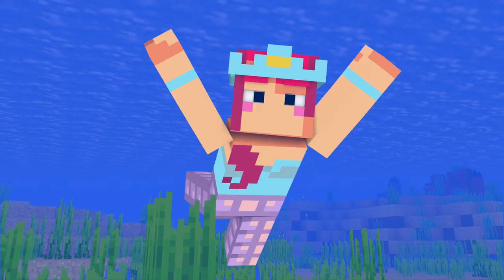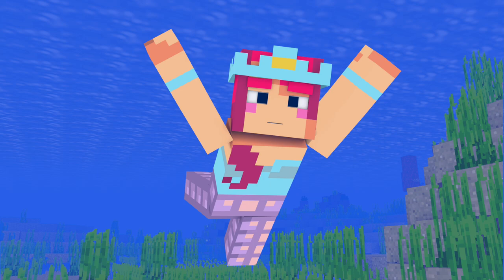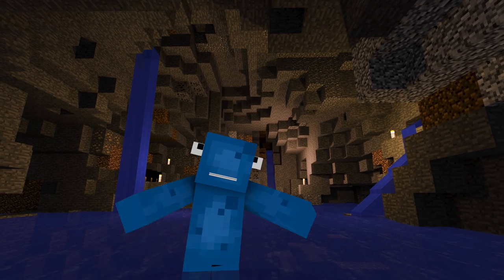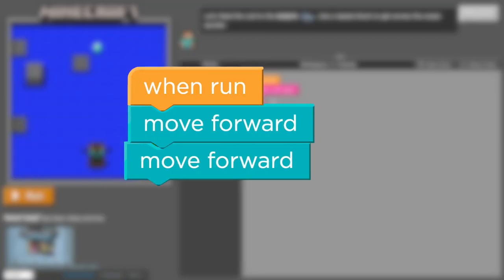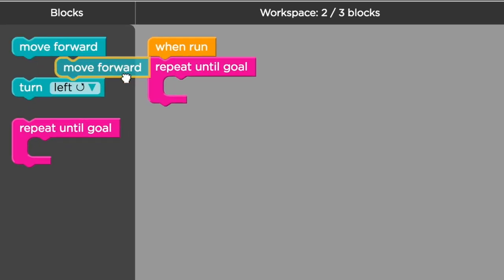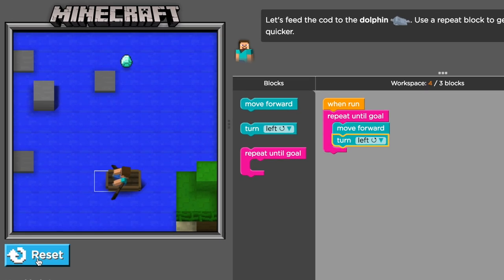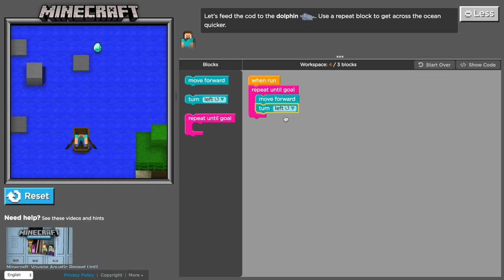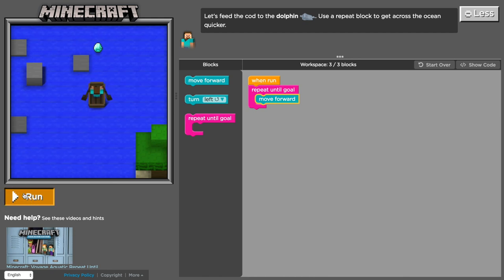Minecraft: Voyage Aquatic Repeat Until